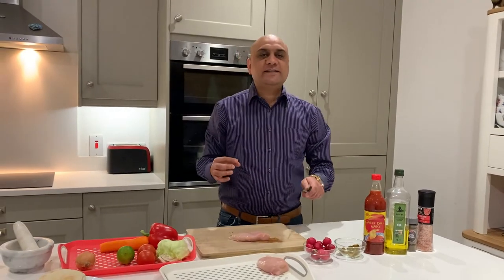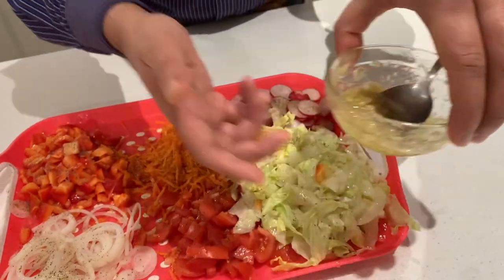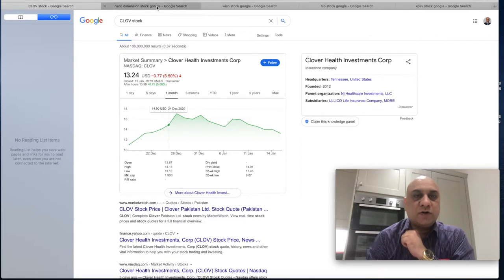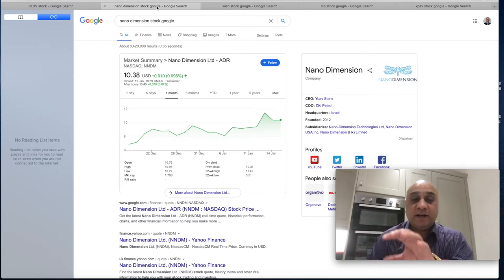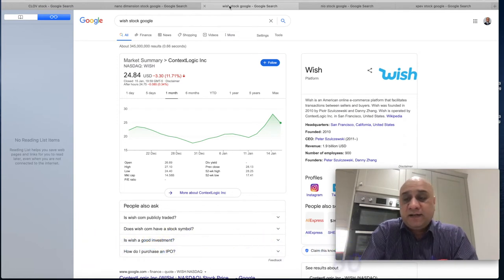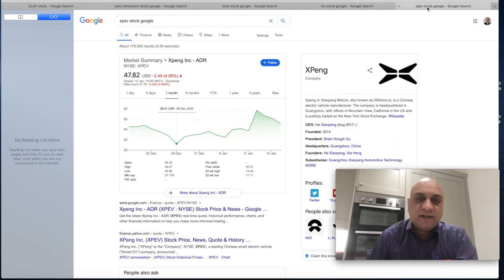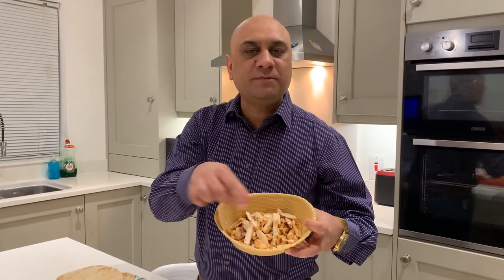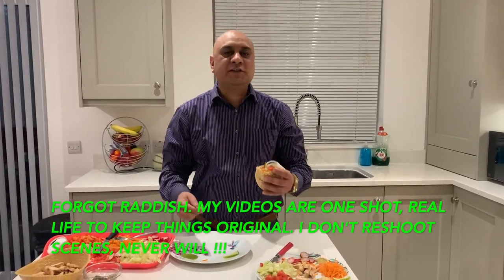Want to know FIVE STOCKS in my INVEST AND FORGET PORTFOLIO !!! WATCH THIS !!! My PRICE TARGETS 2022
Hi Guys

Tools used in the video can be bought using following links:

Serrated Knife
Chopping Board
Carrot/Cheese Grater
Griddle Pan
Mortar Pestle
Oil Brush

$NIO
$NNDM
$CLOV
$WISH
$XPEV